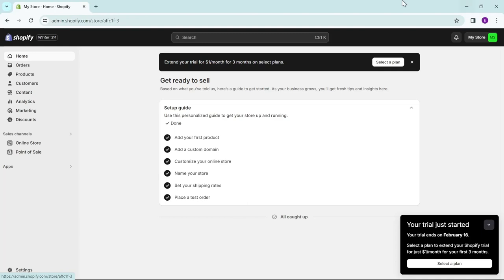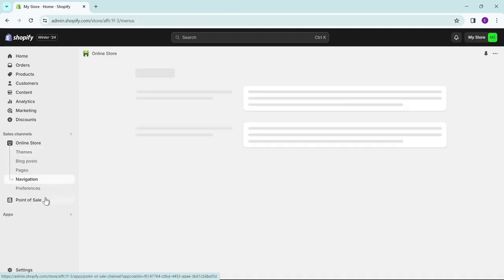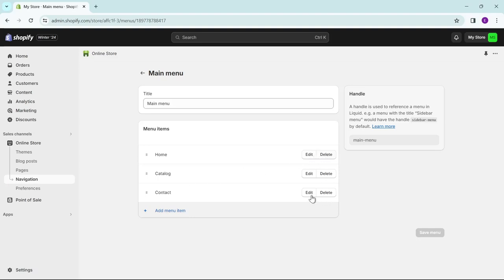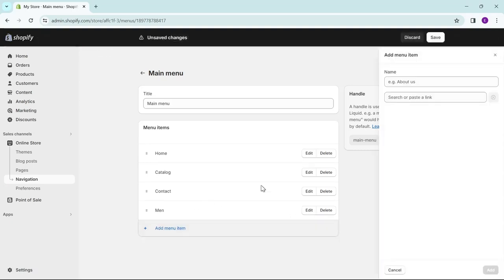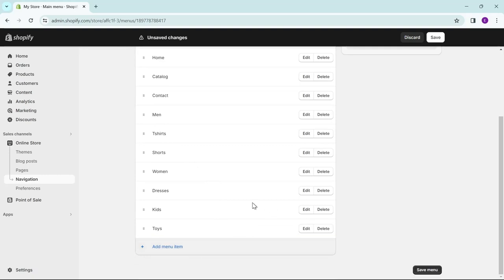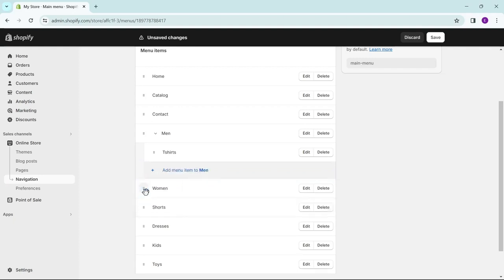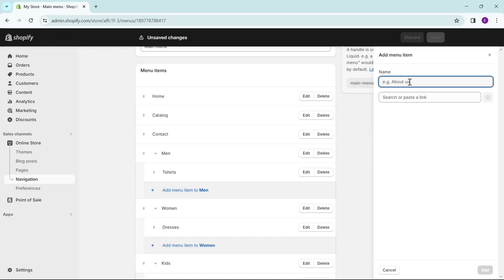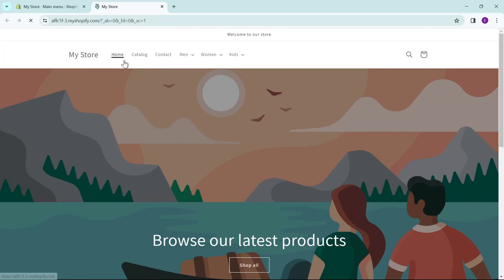How to Create a DROPDOWN Menu in Shopify Drop Down Menu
Wondering how to create a dropdown menu in Shopify? In this video, we’ll guide you through the easy steps to create a dropdown menu for your Shopify store. Whether you’re looking to organize your products, improve your site’s navigation, or create a sleek, user-friendly design, this tutorial will show you how to set up a drop-down menu effectively. Watch now to learn how to add and customize a dropdown menu in Shopify!